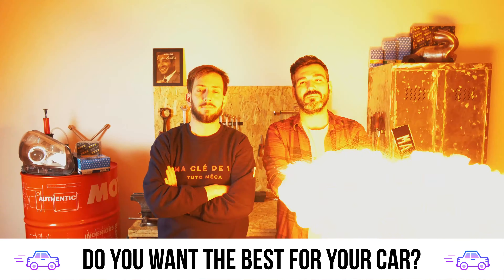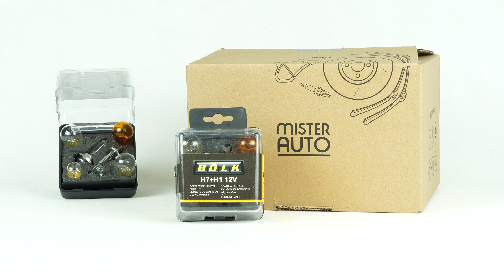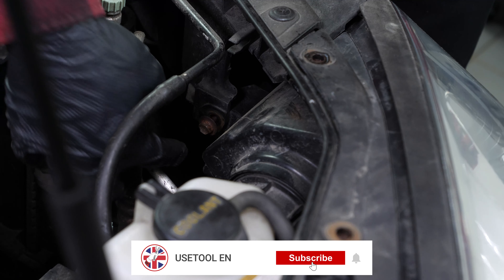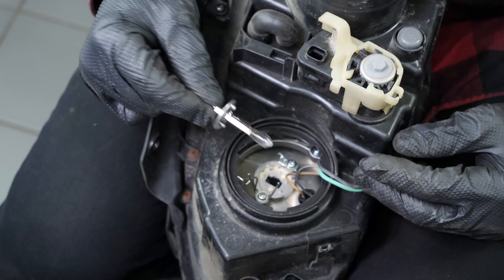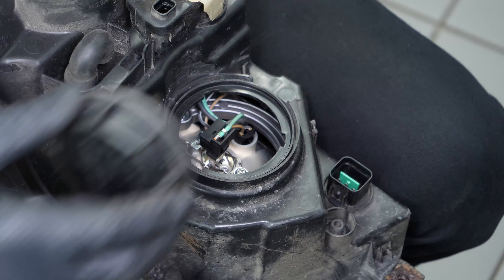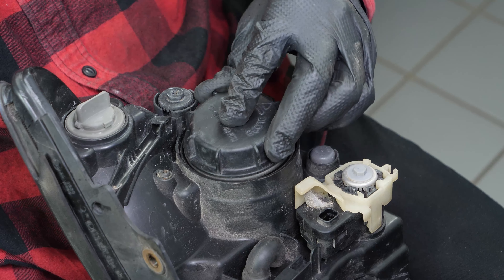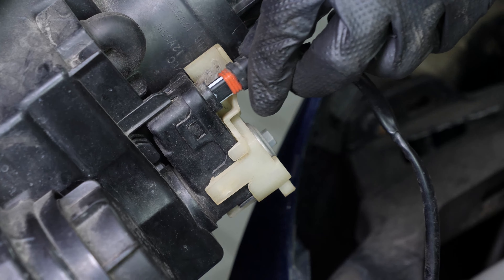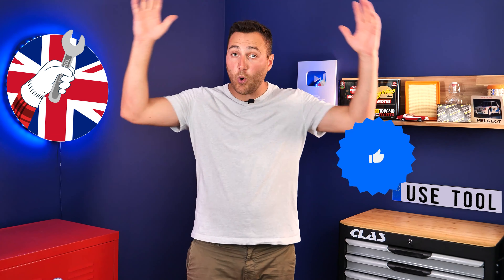How to replace the headlight bulbs i30 mk1 💡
💪 TIGHTENING TORQUES FOR HEADLIGHT BULBS HYUNDAI i30 mk1

Headlight bulbs on a Hyundai i30 mk1 .

Needed tools:
-💣🤖🏆The complete toolbox recommended by UseTool EN to repair your i30 mk1

- Socket wrench
- 10mm socket
- Paper towel

🔝💪Safely lift your i30 mk1 with the hydraulic jack and axle stands recommended by UseTool EN 💪🔝

🚗📢💡 RESOURCES 💡📢🚗

Usetool's warnings
Never touch the lightbulbs with your bare fingers.

Usetool's info
- Always ensure the lightbulbs are correctly placed (flat position).

- Why is it important not to touch the lightbulbs with your fingers?

- When you touch something with your fingers, you unwillingly deposit a thin layer of grease and dust on the object. When the bulb is lit, the glass becomes extremely hot.
This thin layer of dust and grease is prone to storing more heat at this very spot, thereby weakening the glass and ultimately making it explode.

0:00 Intro
0:17 Remove the light box
1:48 Full beam
2:24 Parking lights
2:53 Dipped beam
3:31 Indicator
4:10 Put the light box back